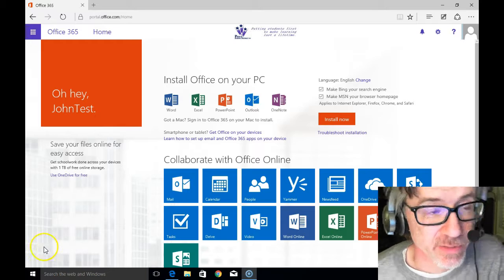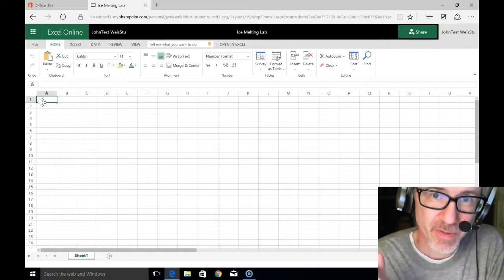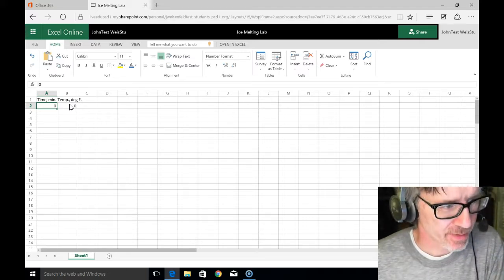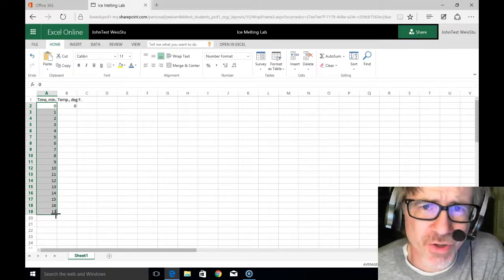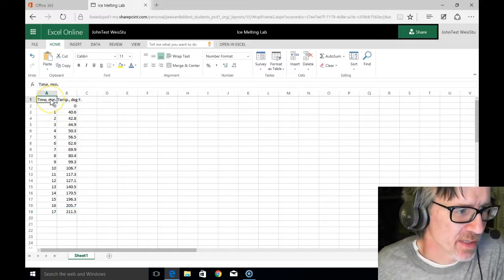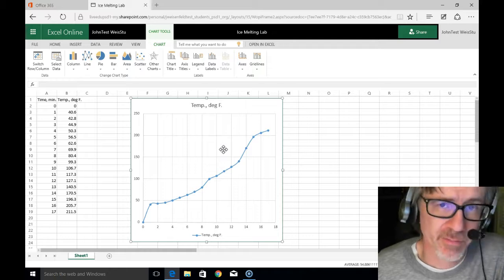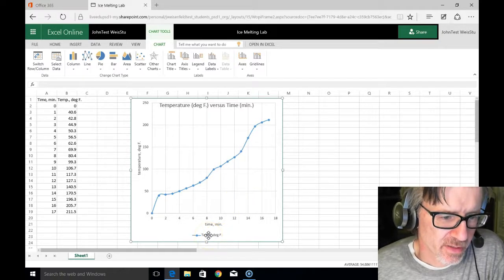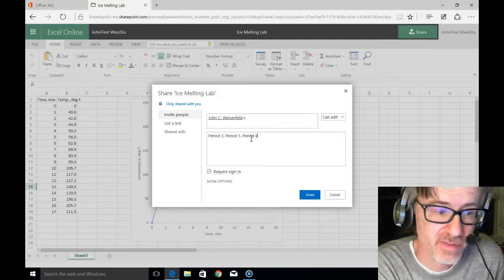How to Graph in Excel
Graphing in Excel Online